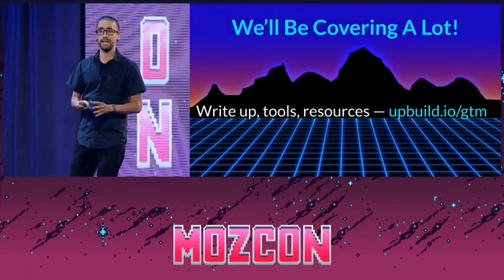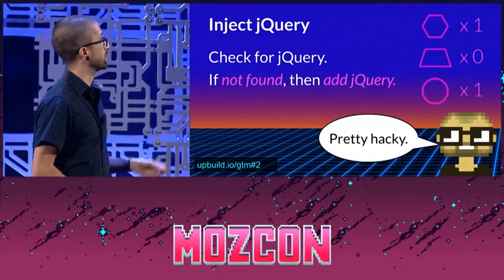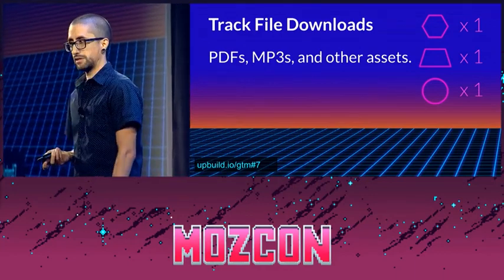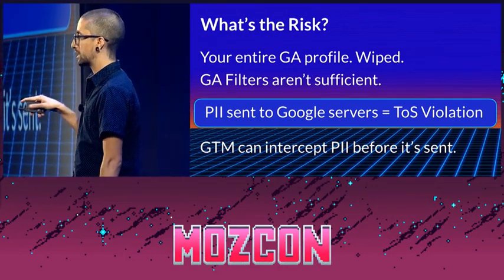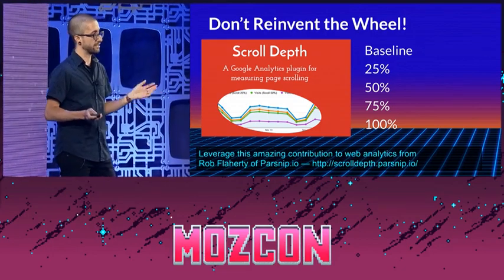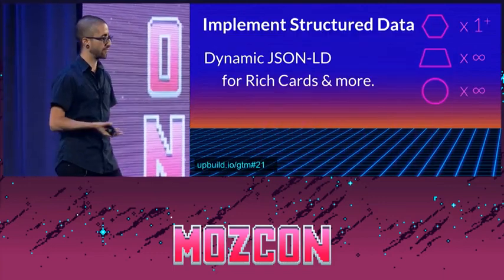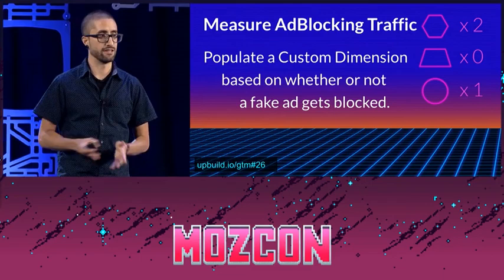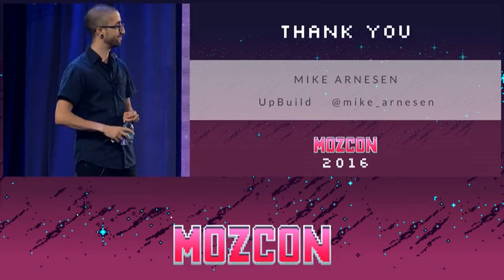29 Advanced Google Tag Manager Tips Every Marketer Should Know Presented by Mike Arnesen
Google Tag Manager is an incredibly powerful tool and one you're likely not using to its full potential. Mike will deliver 29 rapid-fire tips that'll empower you to overcome the tracking challenges of dynamic web apps, build user segments based on website interactions, scale the implementation of structured data, analyze the consumption of rich media, and much more.